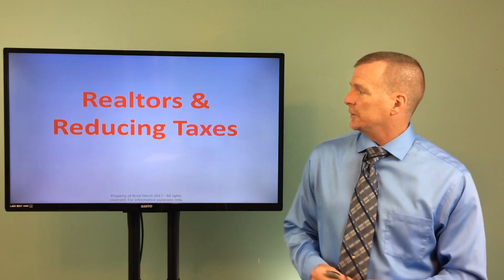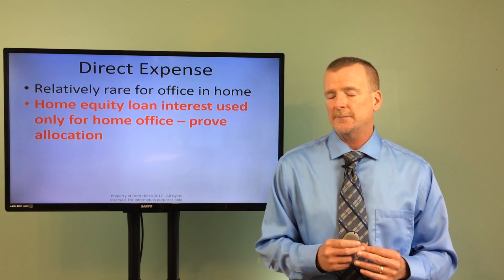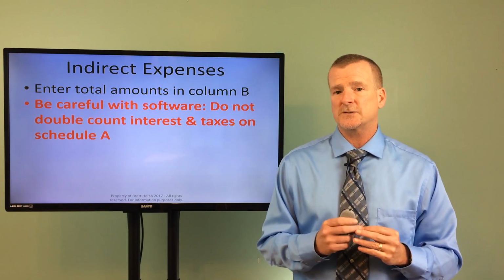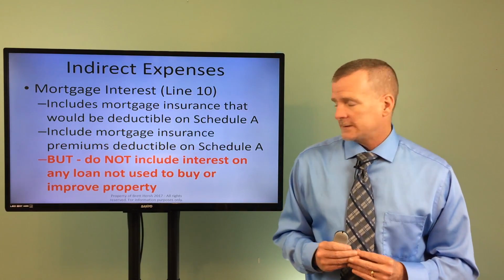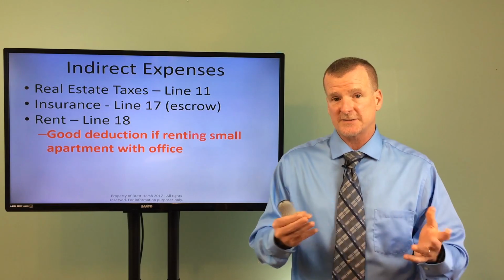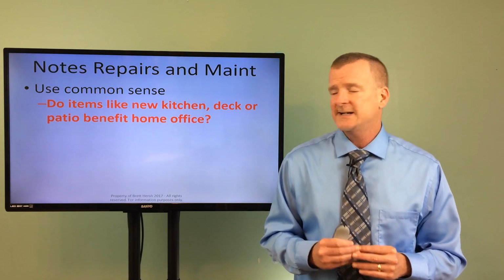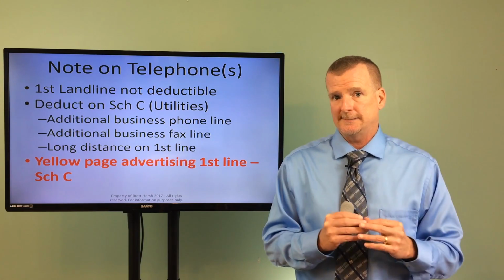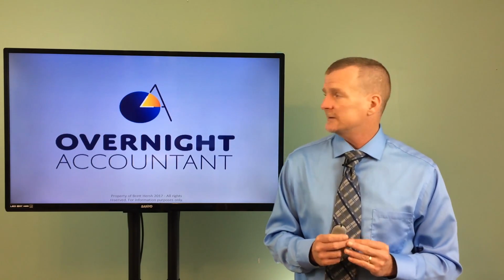Home Office Actual Cost Direct and Indirect Expenses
Direct vs indirect home office expenses explained for Realtors using the actual cost method. Learn how Form 8829 works, what goes in Column A vs Column B, and how to avoid common software and deduction mistakes.

In this lesson, we break down direct expenses that are 100% deductible and indirect expenses that must be allocated based on square footage. You’ll see real examples like painting, renovations, utilities, rent, mortgage interest, real estate taxes, insurance, HOA fees, and repairs. We also explain depreciation, carryovers, and why consistency year‑to‑year matters when using the actual cost home office method.

This is a critical lesson for real estate agents deciding whether to use the actual cost method instead of the simplified method.

- What qualifies as a direct home office expense
- What qualifies as an indirect home office expense
- Column A vs Column B on Form 8829
- Why most expenses are indirect
- Renovations vs repairs and depreciation rules
- Mortgage interest and real estate tax allocation
- Rent deductions for renters with a home office
- Utilities, HOA fees, insurance, and security systems
- Common DIY software mistakes
- Carryovers and why prior‑year data matters

00:00 Direct & Indirect Expenses Overview
03:06 Direct Expenses Explained
06:50 Indirect Expenses Explained
09:23 Indirect Mortgage Interest
12:40 Indirect Property Taxes
13:22 Indirect Insurance
14:06 Indirect Rent
15:07 Indirect Repairs & Maintenance
18:57 Indirect Utilities & Other Expenses
22:56 Home Office Carryovers